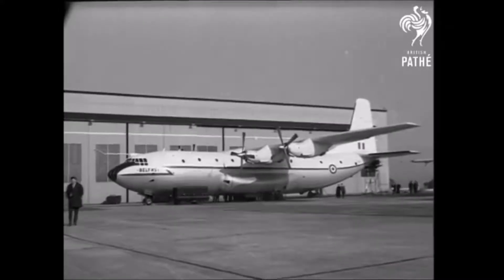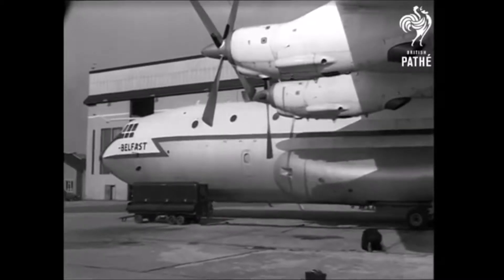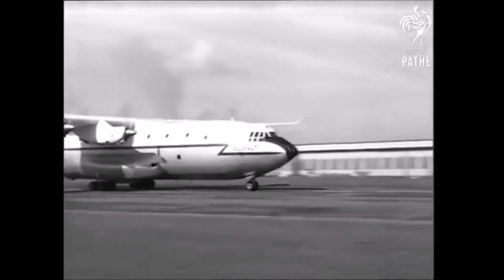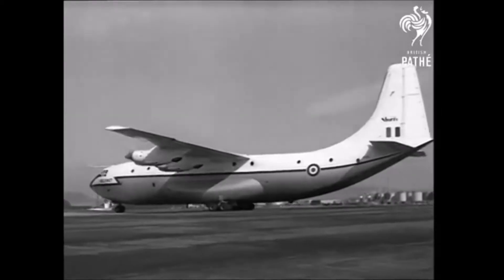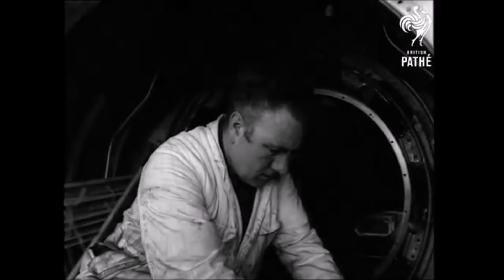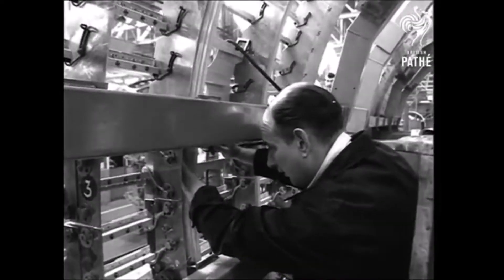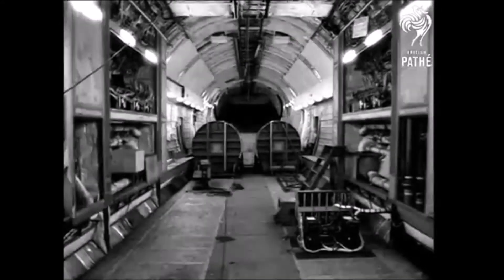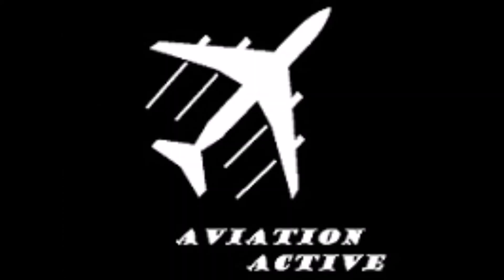Short Belfast SC5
A short video on the Short Brothers Belfast SC.5  brief history, Tech and specs explained.

Video and photographs are not mine if any owner would like them to be taken down please contact aviation active